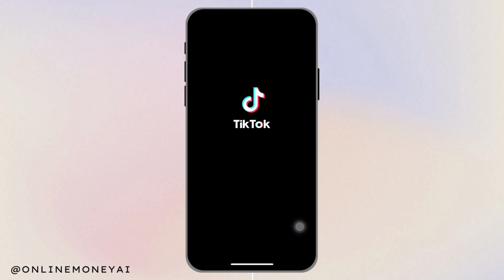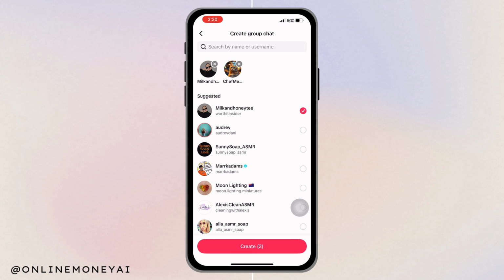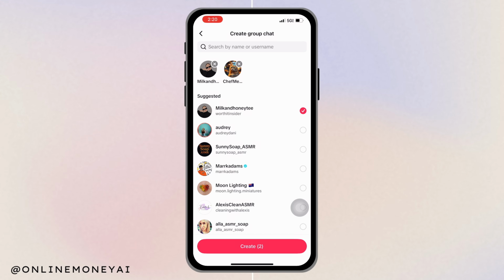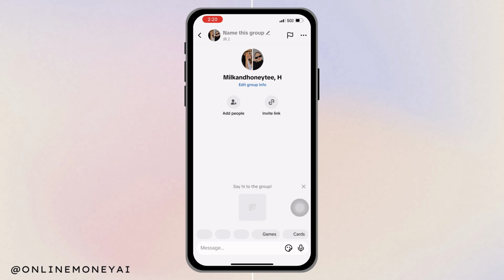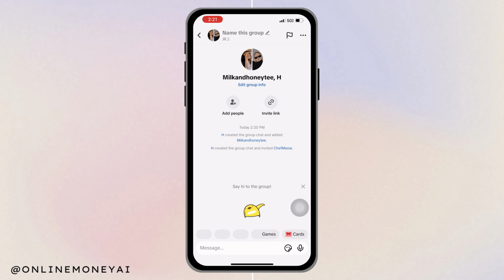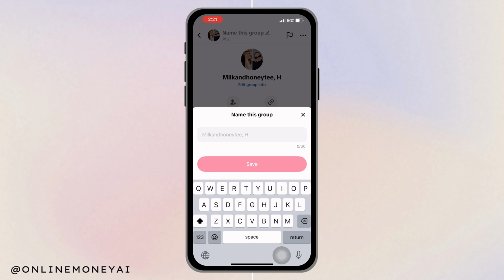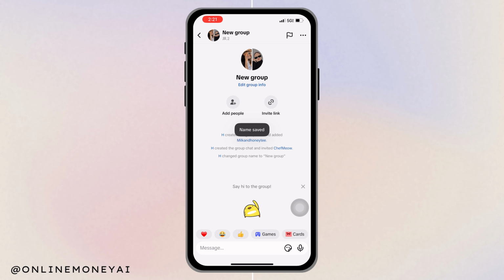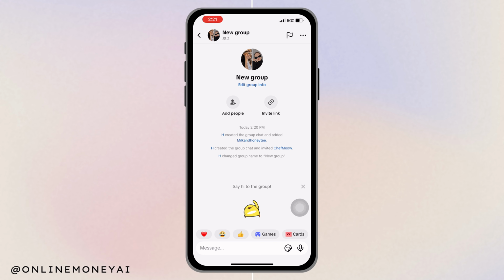How to Create a Group Chat in TikTok with Friends! (2026 Guide)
Want to start a group chat on TikTok with multiple friends? In this step-by-step tutorial, I’ll show you exactly how to create and manage a TikTok group chat.

📌 In this video:

- How to create a TikTok group chat
- How to add multiple friends
- How to edit group info and manage members
- How to invite people with a link or QR code